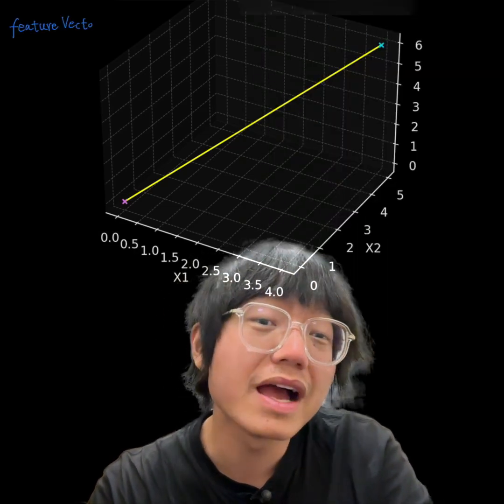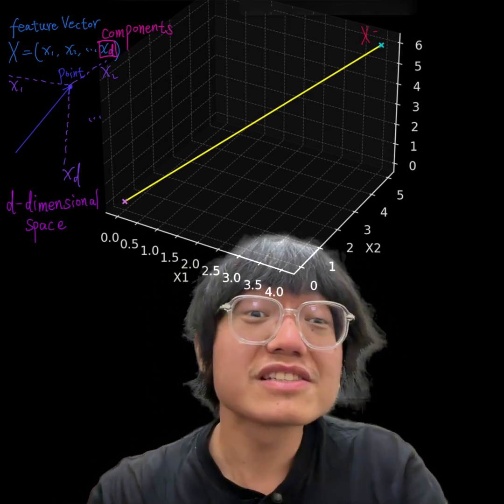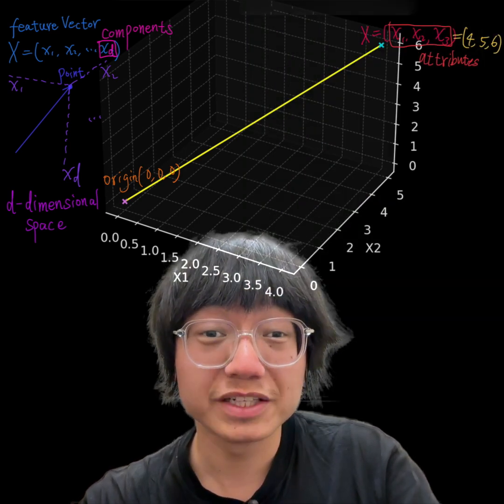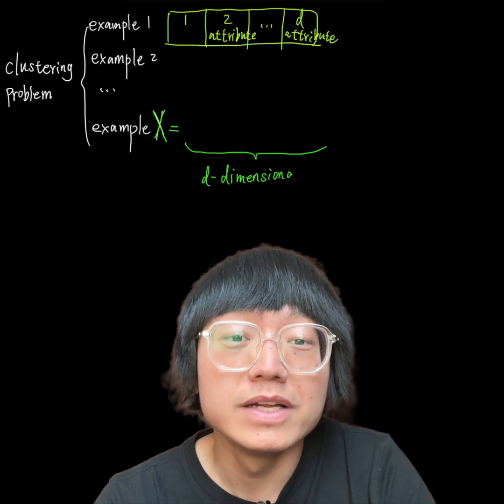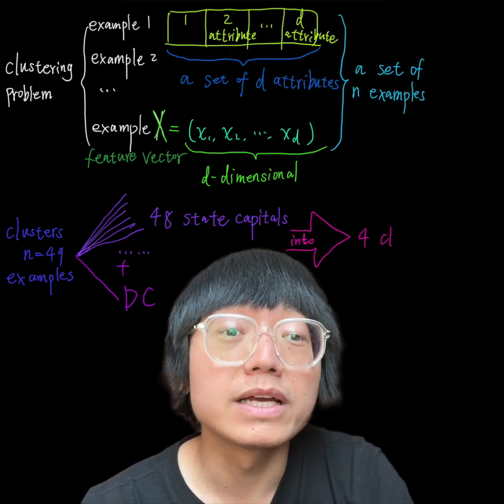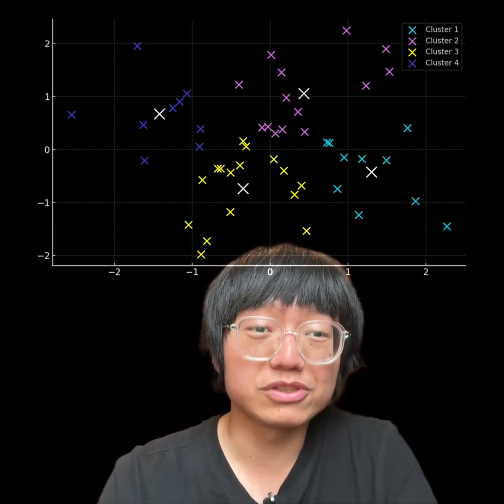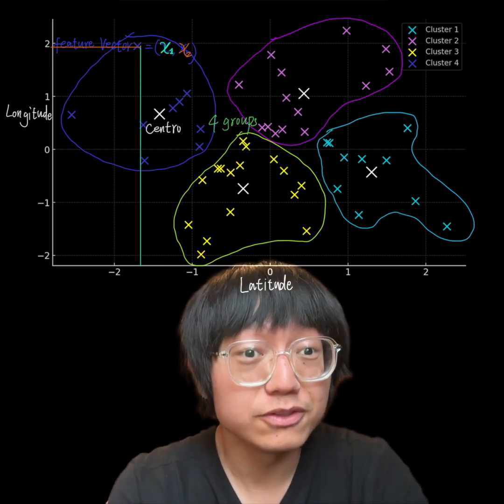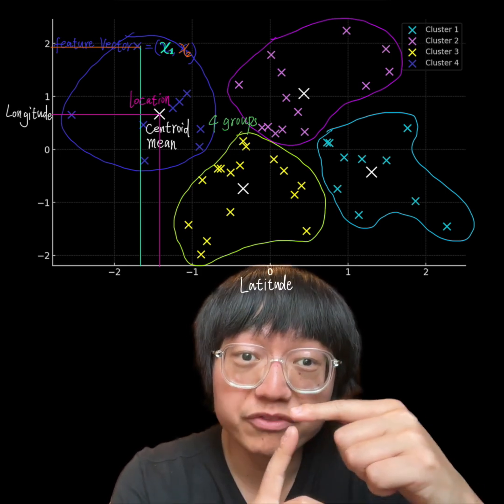Feature Vectors -- Clustering State Capitals by Coordinates